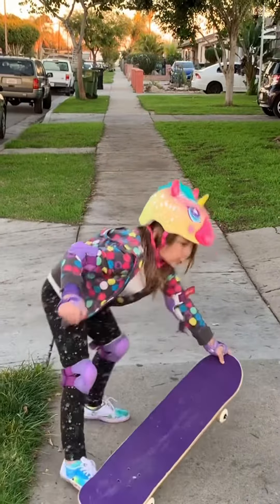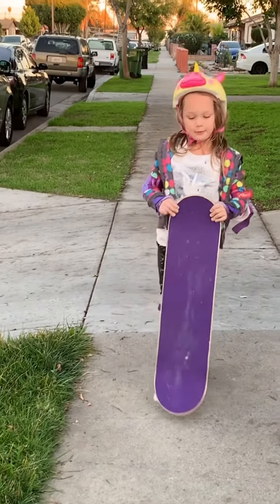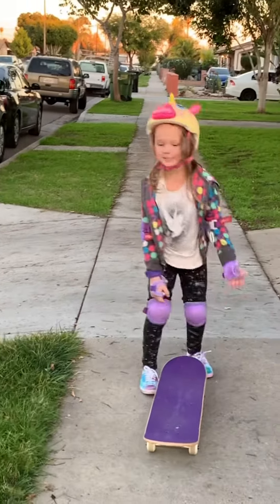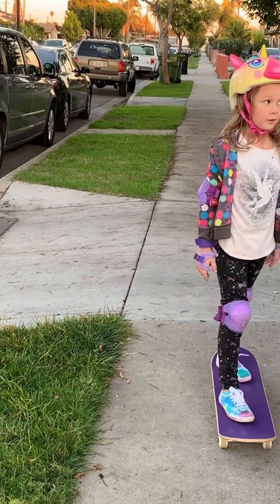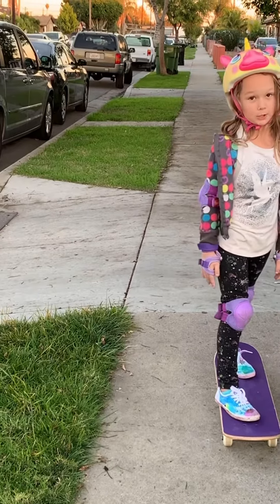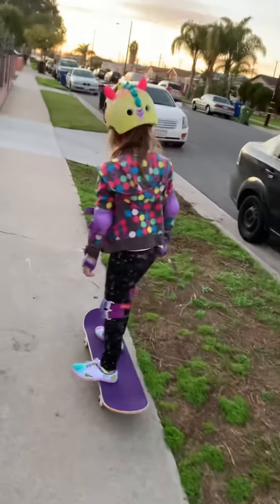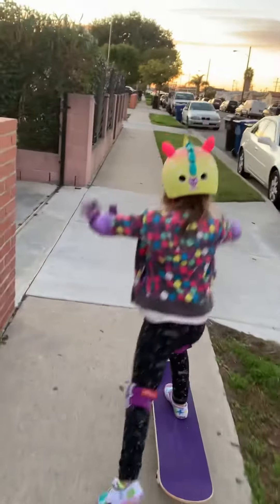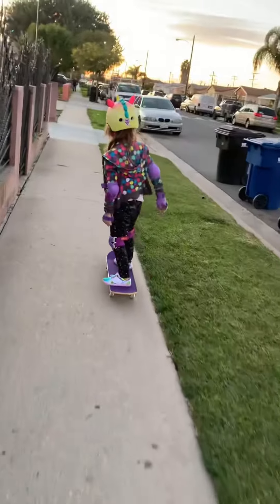🛹 LEARN To Skateboard FAST 💨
💜 Aurora Isabella 💜 shares some tips on learning to skateboard faster 🤩

🥴 Always wear safety gear like Aurora’s helmet & knee, wrist and elbow pads!